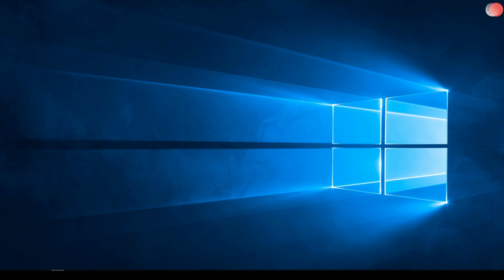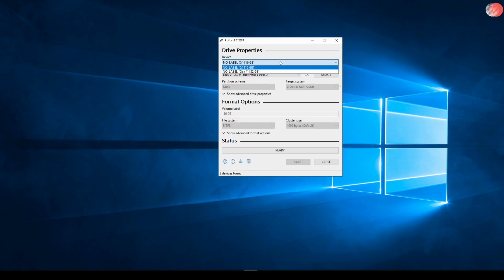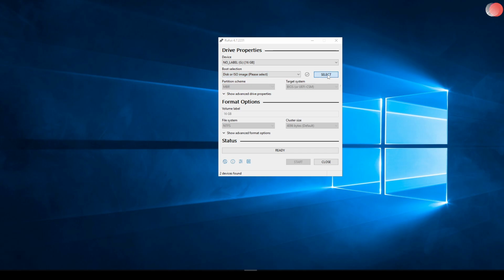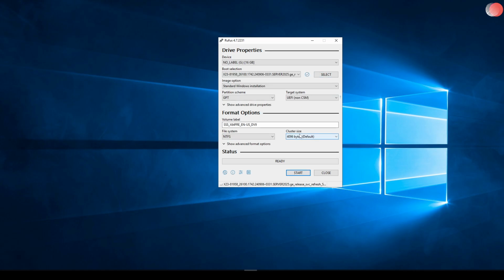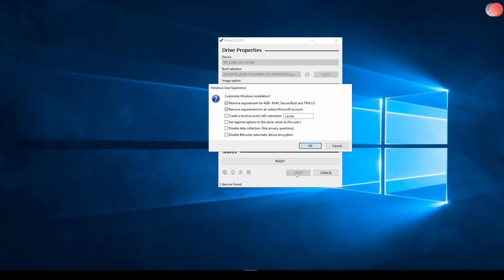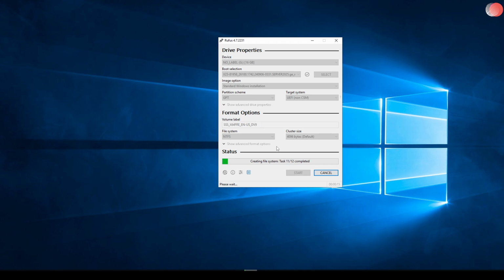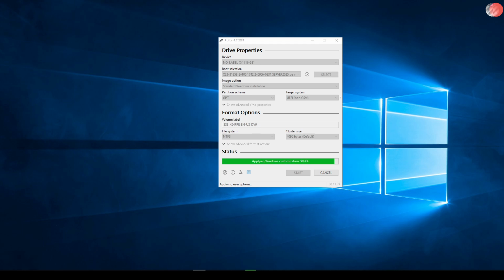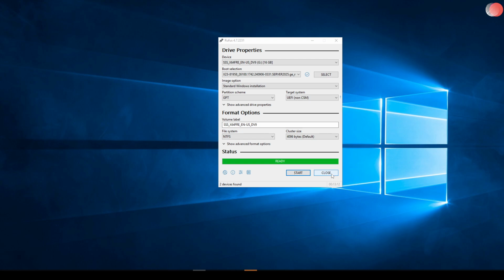How to Create a Bootable USB Using Rufus | Any ISO File | Step-by-Step Tutorial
In this video, I’ll show you how to create a bootable USB drive using Rufus, one of the most reliable and lightweight tools for flashing ISO files.

You’ll learn how to:
✅ Download and run Rufus (no installation required)
✅ Select your ISO file (Windows, Linux, or any bootable image)
✅ Choose the correct partition scheme (MBR or GPT)
✅ Format and write the bootable image to your USB drive
✅ Boot from USB to start installing or running your OS

Works with:
-Windows 10 / 11 ISOs
-Windows Server ISOs
-Linux distributions (Ubuntu, Kali, etc.)
-Any bootable ISO image

💡 Perfect for system installations, repairs, or live OS testing.
💬 Got questions or facing errors with bootable USBs? Ask in the comments — I’ll help you out.